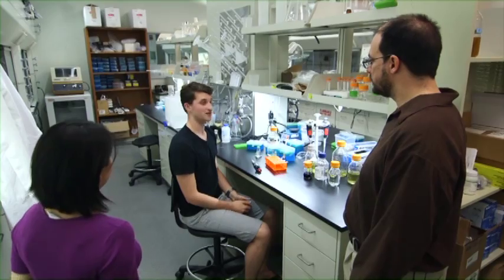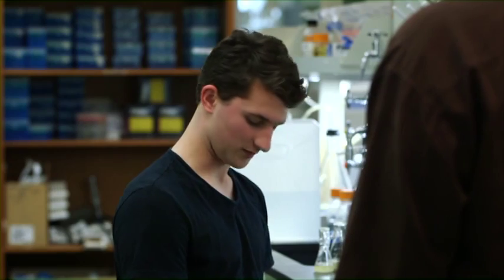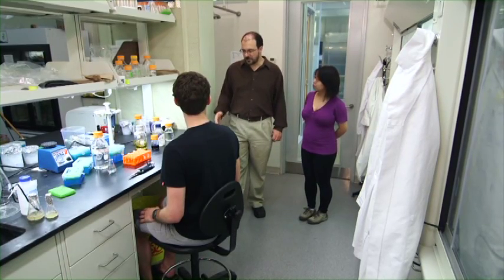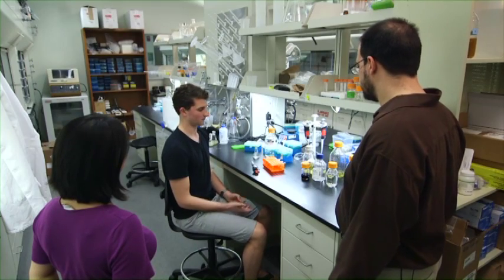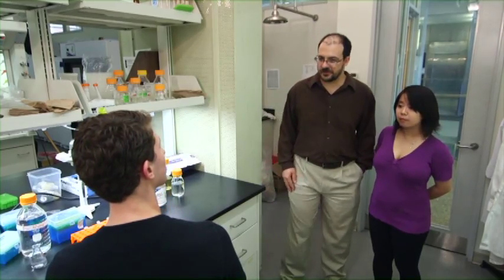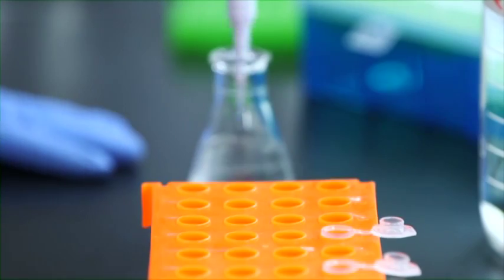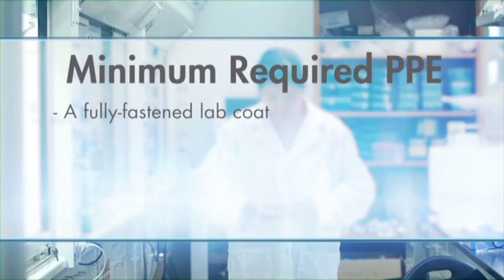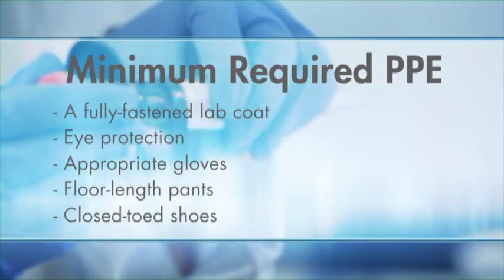Laboratory Personal Protective Equipment (PPE)